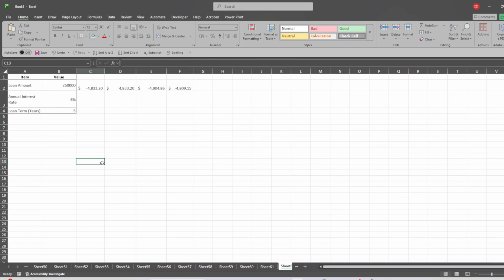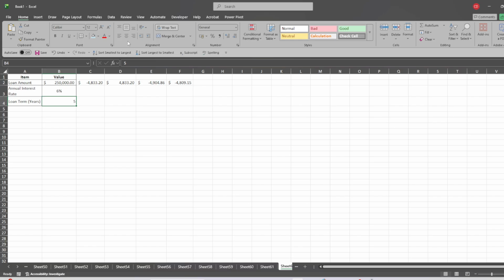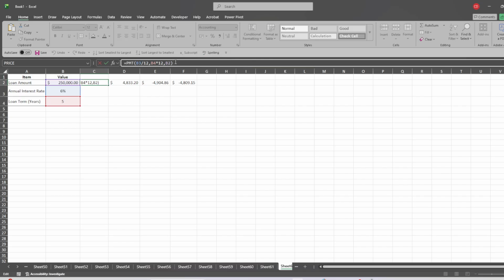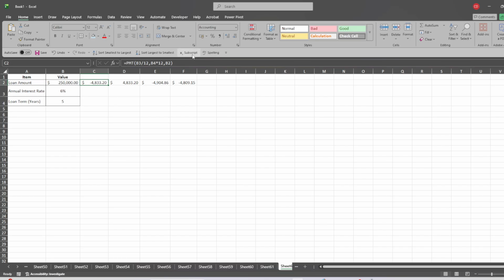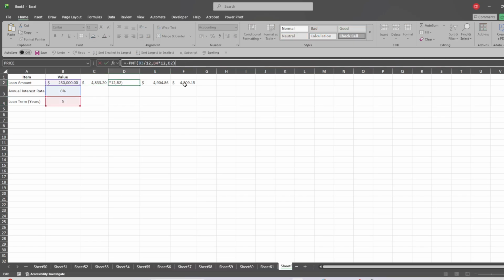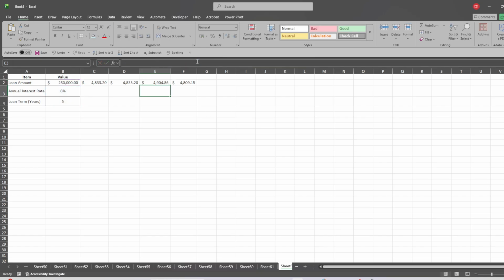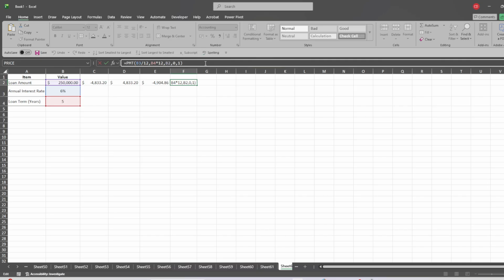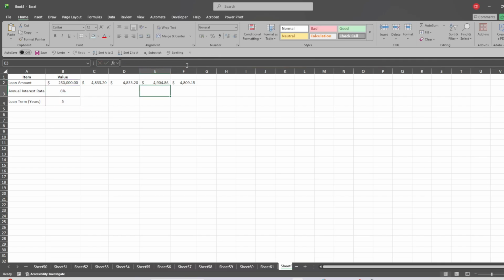How to Use the PMT Formula in Excel [2026 Easy Guide]